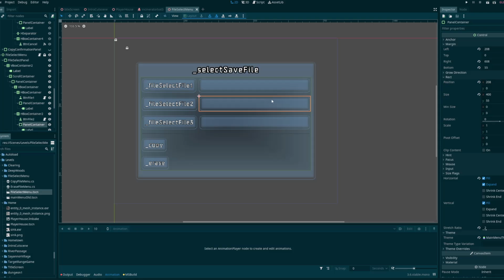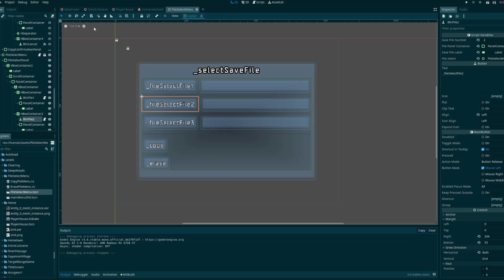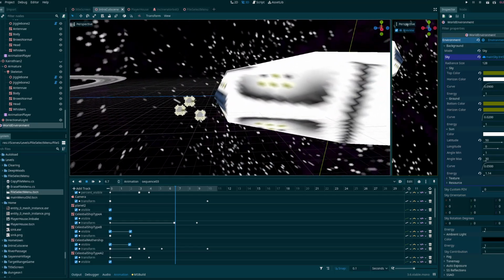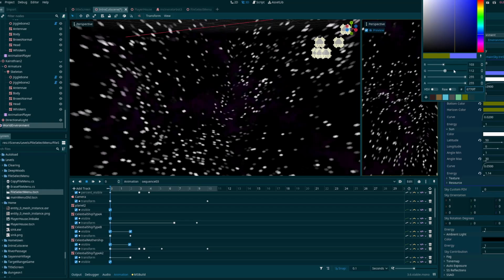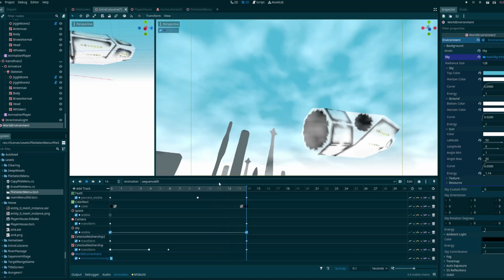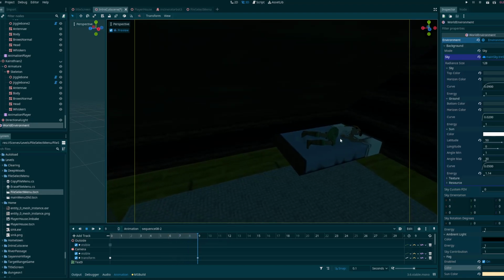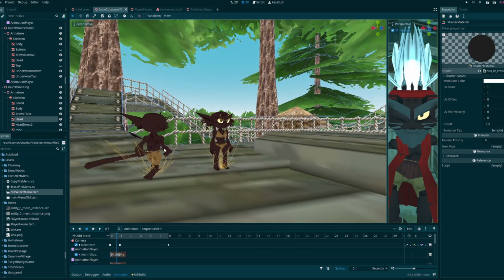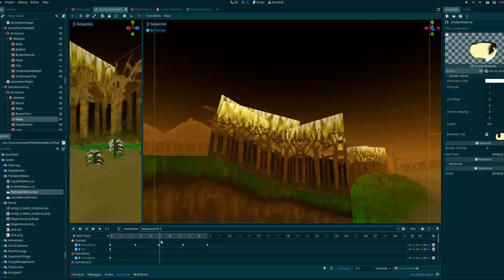More Intro Cutscene Stuff - Gamedev Progress Update (2025-09-01)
-Added a new shader variation to the n64 shaders I have
-Changed more materials to the correct shader
-changed a camera animation
-fixed some lighting issues
-deleted some unnecessary files